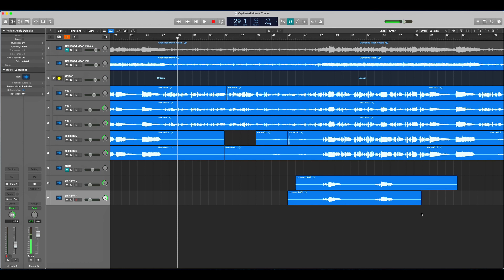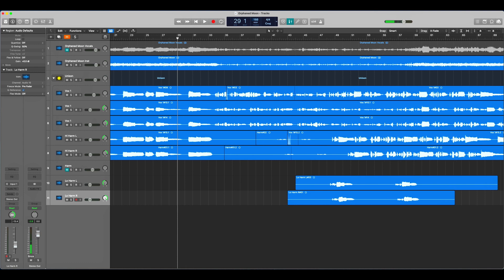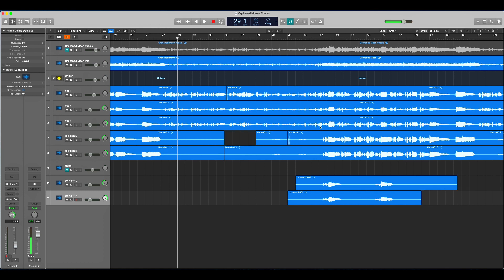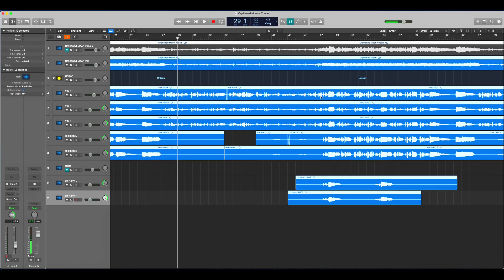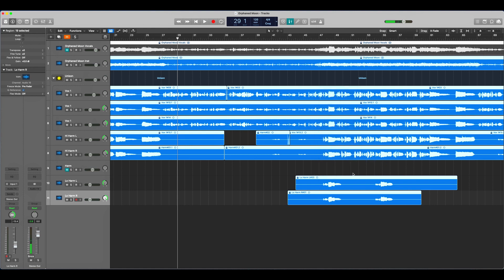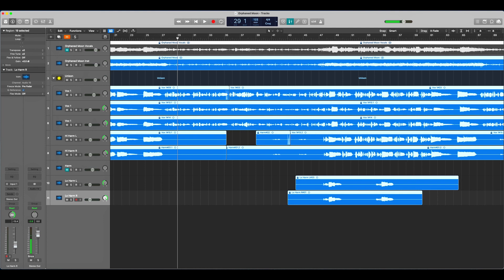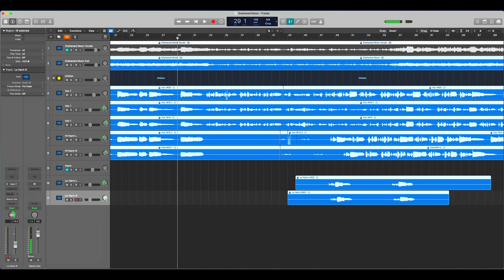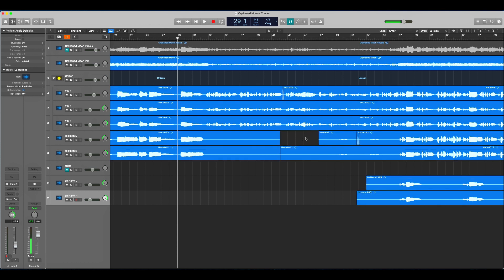Beginner | Logic Pro X - Keep Regions In Place When Adjusting Tempo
Learn how to fix the annoying issue of regions falling out of time when adjusting tempo in Logic Pro X.